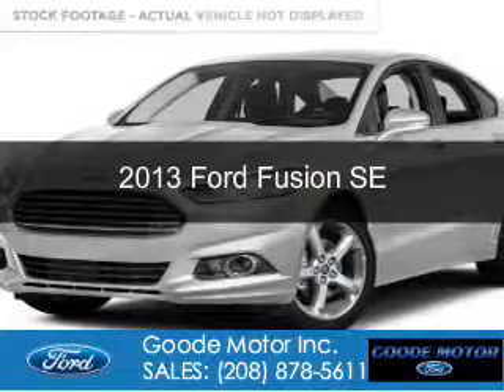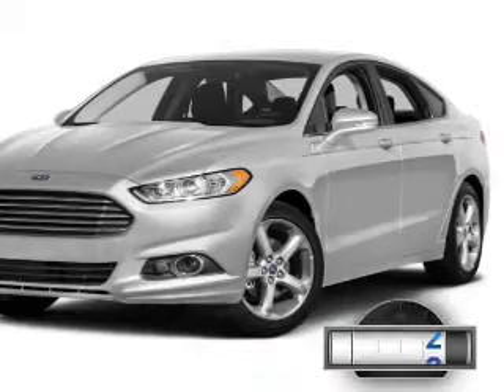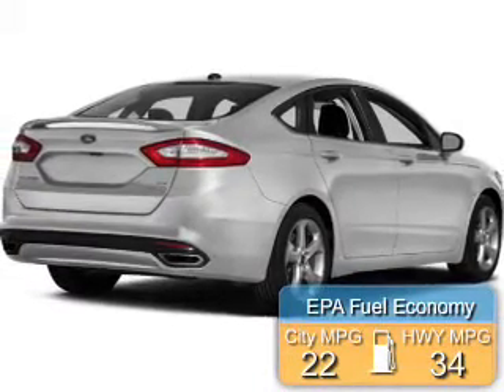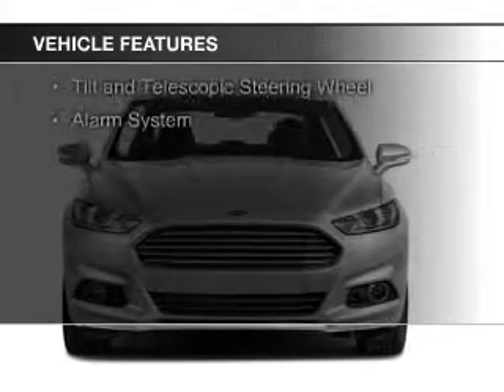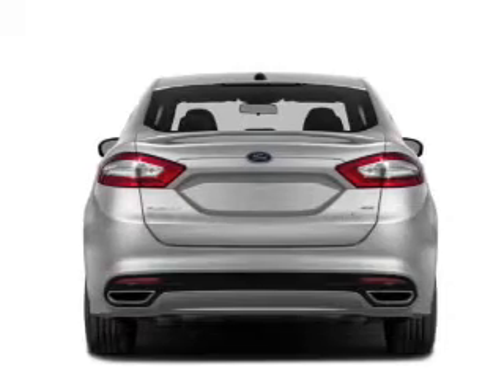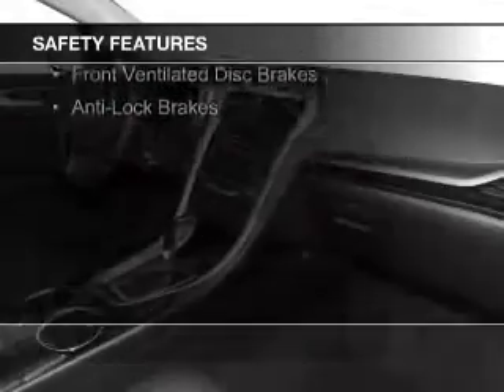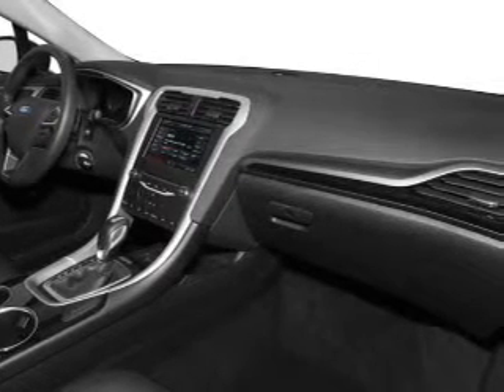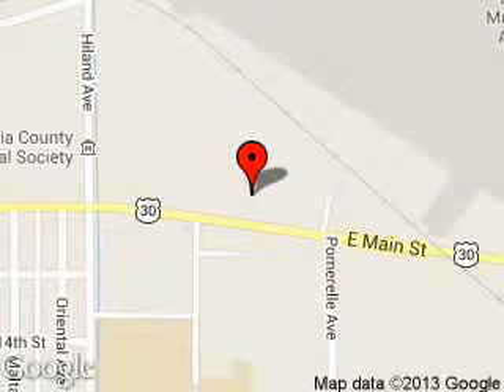2013 Ford Fusion - Burley ID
Phone:
Year: 2013
Make: Ford
Model: Fusion
Trim: SE
Engine: 2.5 liter inline 4 cylinder 16 valve
Transmission: 6-Speed Automatic
Color: Red
Mileage: 18368
Address:
1096 E MAIN ST